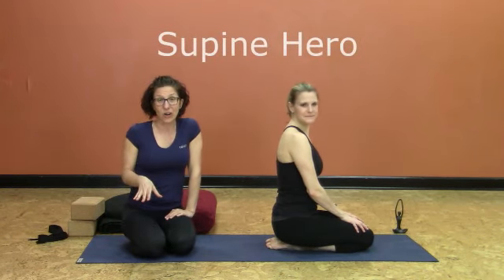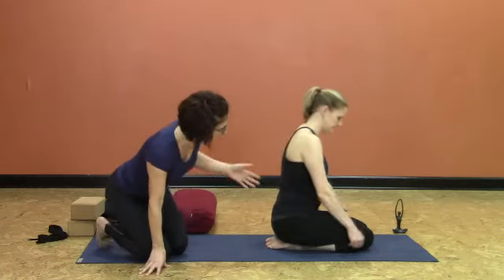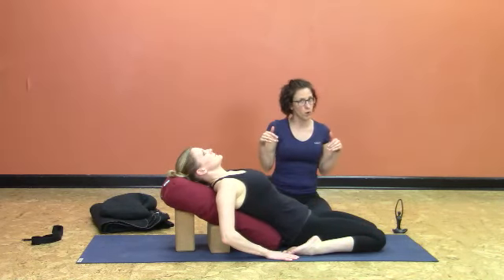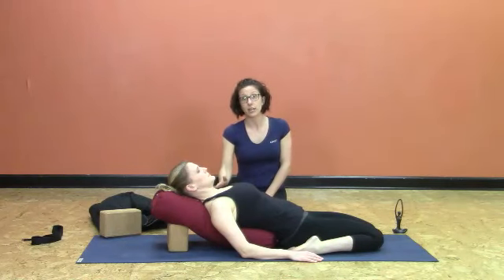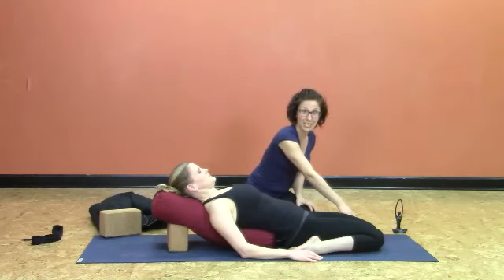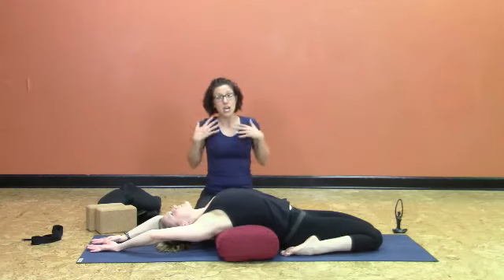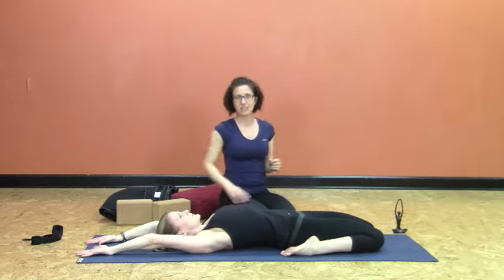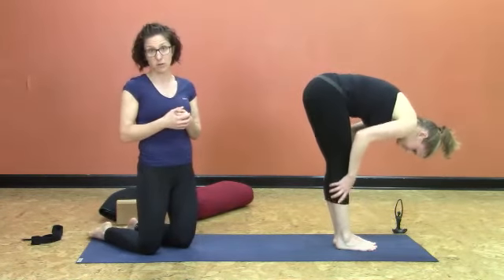Don't Be Scared: How to do Supine Hero | Step-By-Step Yoga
🧘🏽‍♂️🧘‍♀️ Instructor: Hope Zvara E-RYT500, CPT, CMT

Learn how to ease into this pose with modifications and variations, teaching tips along the way.

How to do Supine Hero | Asana Video Library for Yoga Teachers & At-Home Yoga Students

Are you looking for a great move to warm up yoga practice or yoga class?
Is your torso stiff, tight, or painful when moving too quickly?

Try Seated Supine Hero to warm up the body before your yoga practice or a great move to do when you wake up and are feeling stiff from a long night's sleep.

Yoga doesn't have to be complicated moves, fancy classes, or long, drawn-out practices on your yoga mat. It can be one simple yet powerful move that leaves you feeling you best.

✤ Welcome to “Hope Zvara”

You’re definitely in the RIGHT place if you’re looking for the best Yoga and meditation tips to brighten your day. I bring you Yin yoga, Vinyasa yoga, Meditation, Kundalini yoga, Restorative yoga, health tips and MORE. I believe you will find a lot of tips for your healthy life…

🎬 5 Days Core Workout Challenge: Super Strong ABS

 • 5 Days Core Worko...

🎬 Heal Your Shoulders | Yoga Strap Easy Workout

 • Heal Your Shoulde...

 • 5 Days Core Worko...

🎬 How To Correct Upper Back Posture - At Home Yoga Exercises

 • How To Correct Up...

🎬 75 Minute Mindful Yoga Flow | Perfect Practice for All Bodies

 • 75 Minute Mindful...